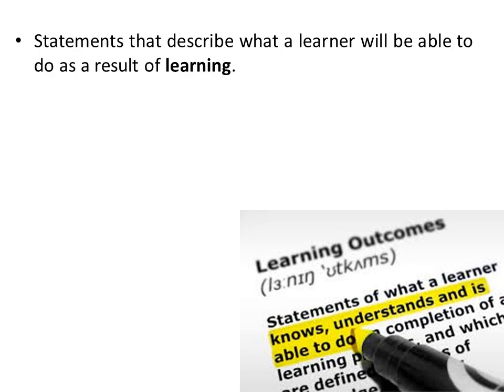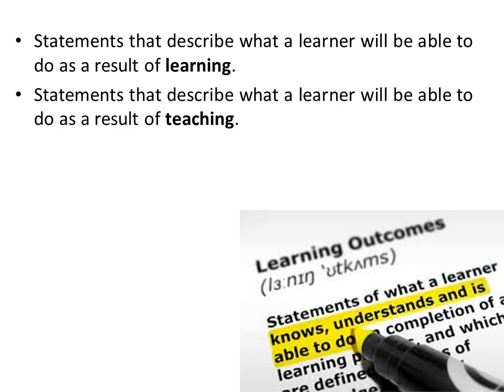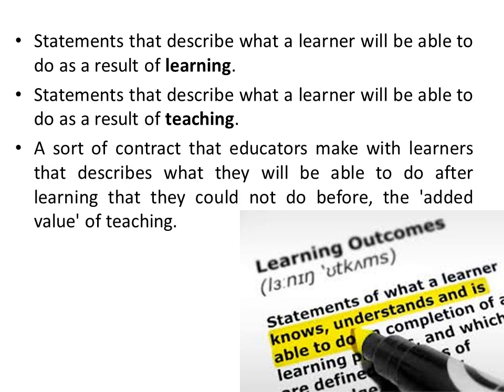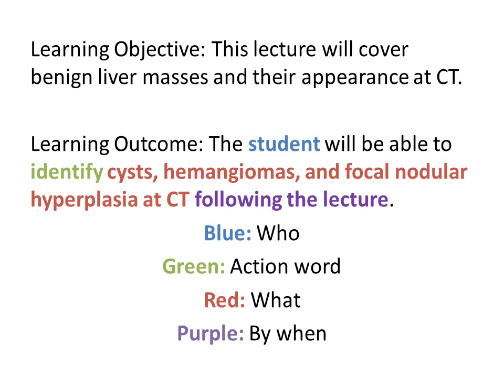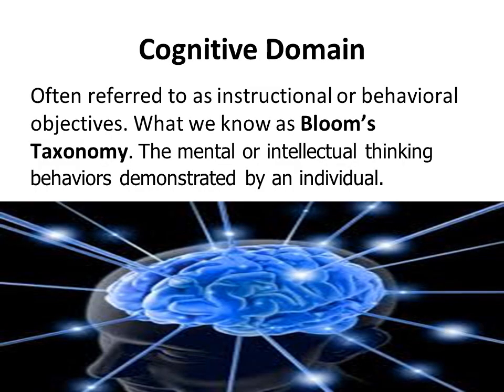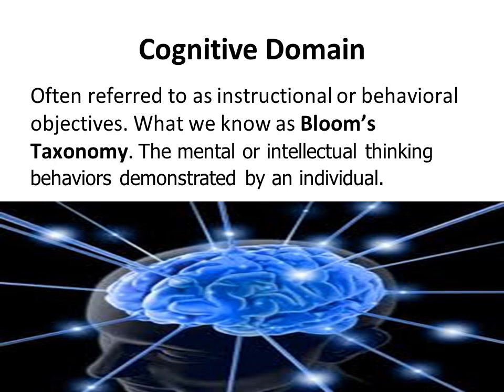Module 5 EDU5261